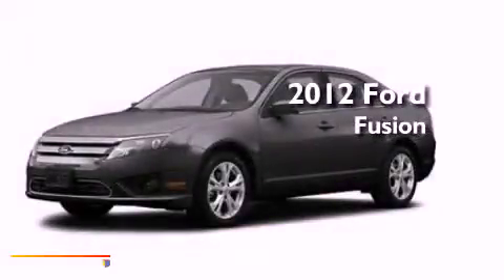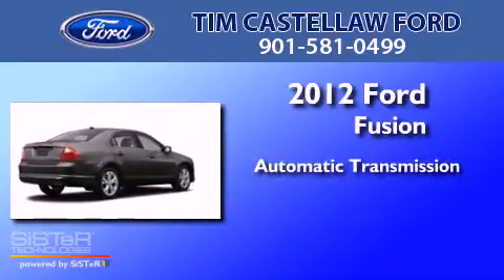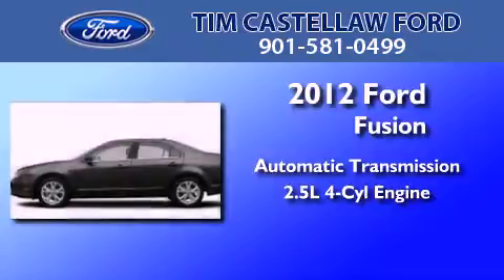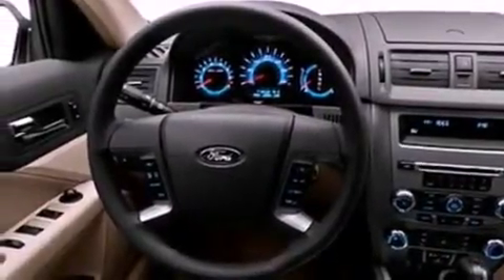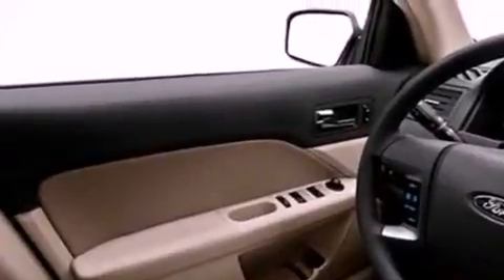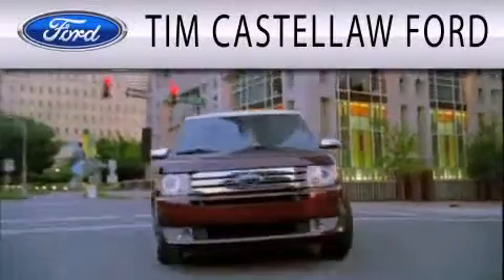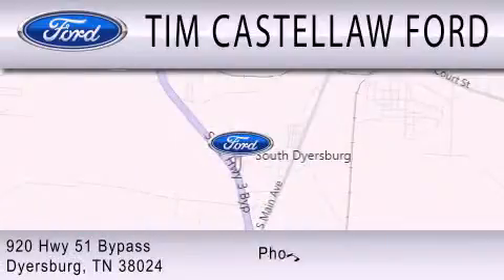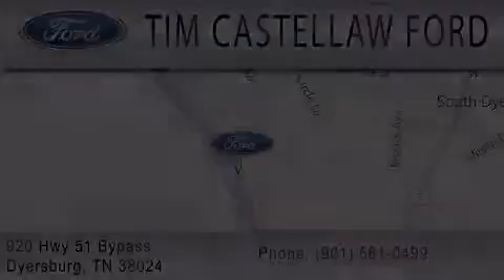2012 FORD FUSION TN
Year : 2012
 Make : FORD
 Model : FUSION
 Engine : 2.5L I4
 Trans . : AUTO

 Miles : 11

 Stock : C21749